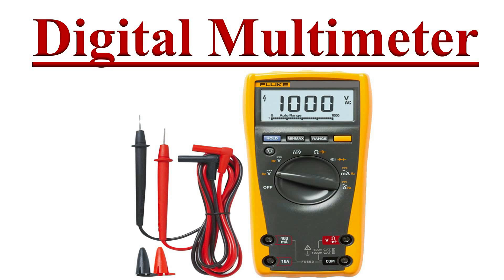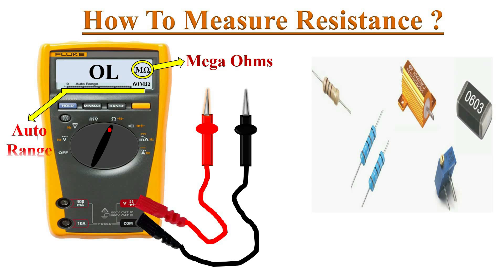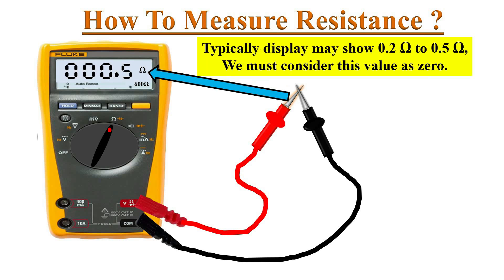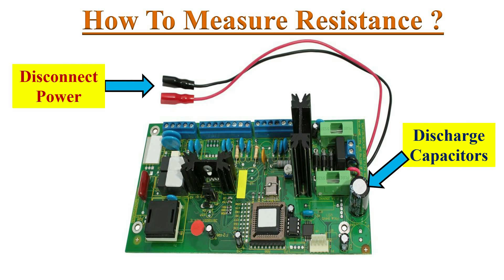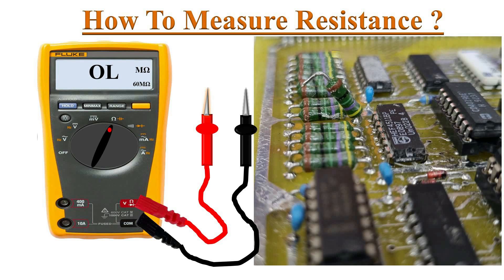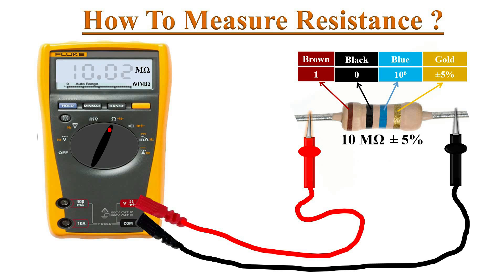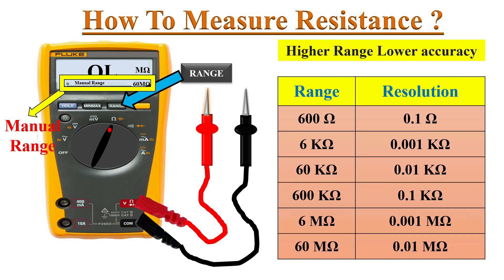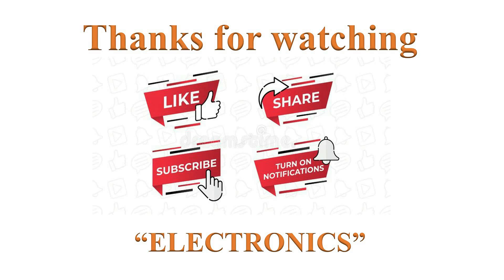How to measure Resistance with Multimeter?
How to check Resistor with a multimeter?
Multimeter setting: Insert Black probe at common Jack and Red probe at Voltage input terminal jack,
Identify the Ohms 'Ω' (Resistance) symbol on the dial and turn the dial to that position,
The multimeter powers up and the Mega ohms symbol appears on the display.

Most multimeters power up in Auto range mode, It can automatically select the best range based on the resistance present on the test probes,

The meter may show OL reading on the display, It is because now there is an open circuit between the test leads.

Just short the test leads, Ideally, meter will show zero ohms reading, But practically meter may read 0.2 Ω to 0.5 Ω reading, This small resistance is because of the test leads resistance. We must consider this resistance value as zero. Otherwise use the Relative function to make the display value to zero.

For a manual range multimeter always set the next highest range for the measurement.

It is highly advised not to touch the metal parts of the test leads,

Follow all safety procedures before taking the measurement,

If the component is in the circuit, the measurement could be affected, because of the other parallel components in the circuit. So it is advised to remove one end of the Resistor from the circuit to get accurate results.

Connect test leads across the Resistor, We can see the reading on the display.
Almost all resistors have color coding or marking on their surface to denote their value, We must compare the marked value with the reading on the meters display, in order to know whether the resistor is ok or not.

Manual Range: If we press the Range button, The meter enters into Manual range mode, and now the user needs to select the best range for his measurement.
It is to be noted that the higher the range we select the lower the accuracy in reading.

The auto range can be restored by continuously pressing the Range button for more than 2 seconds.

Hold Function: If we press the hold button with the meter still connected to the circuit, then the meter captures and locks the measurement on the display. So we can view the measurement after disconnecting the meter from the circuit.

Timestamps for various topics covered in this video are as follows:
0:21 Multimeter setting for Resistance measurement,
0:30 Identifying symbols on the display,
1:12 Safety precautions before taking measurements,
1:44 Taking Resistance measurement,
2:09 Manual range function of DMM.

9) How to test Thermocouples (DC Millivolts) with a multimeter

This video is helpful for students and working professionals,

How to measure Resistance
How do you measure Resistance in a circuit?
How to Measure Resistance using a Multimeter
Measuring Resistance - How to Use a Multimeter
How can a multimeter measure Resistance?
how to check Resistance with a multimeter
multimeter Resistance symbol
How do you check Resistance with a multimeter?
What setting do you use to check Resistance?
how to measure Resistance with a multimeter